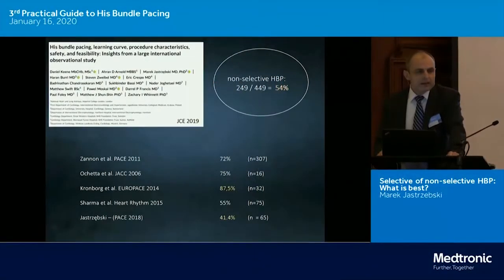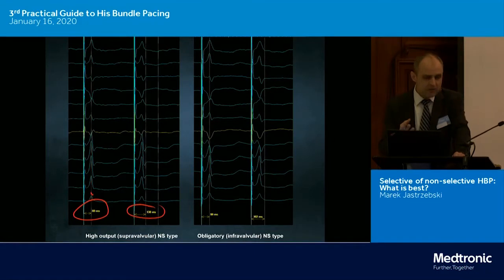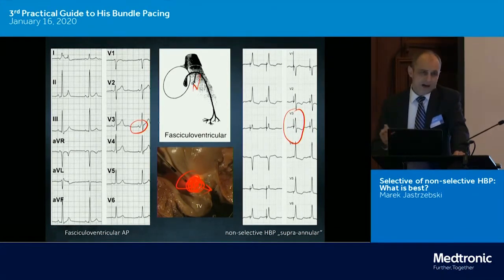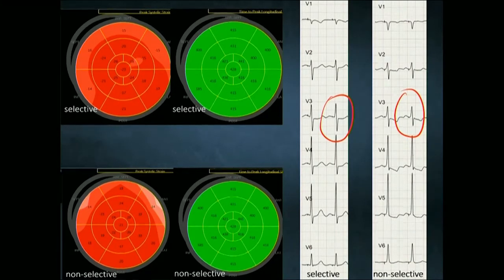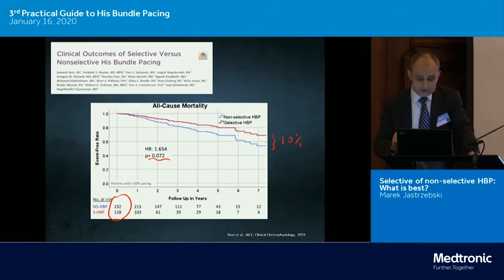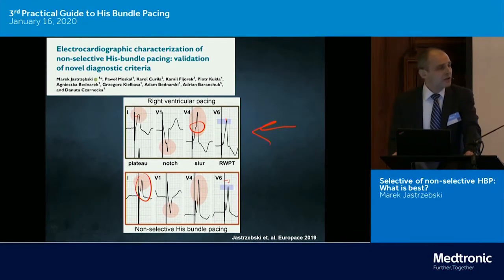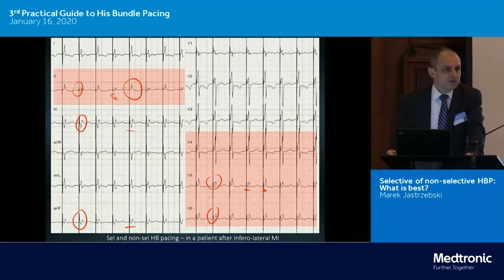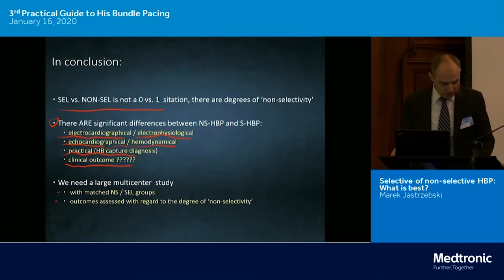S or NS HBP – Dr M. Jastrzębski – Medtronic, Jan 16 2020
Presentation of “Selective or Non-Selective HBP" by Dr. Marek Jastrzębski at the 3rd practical guide for HBP organised by Medtronic in London on January 16, 2020